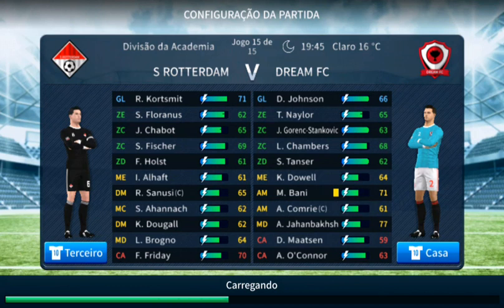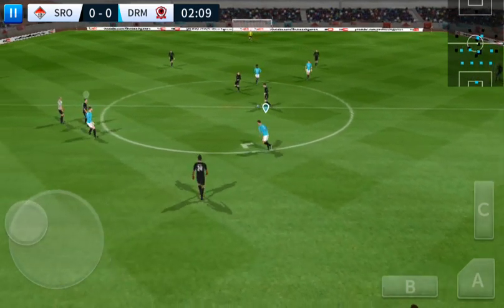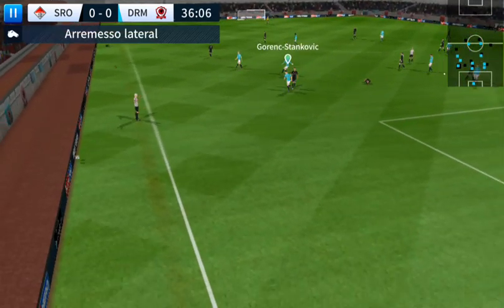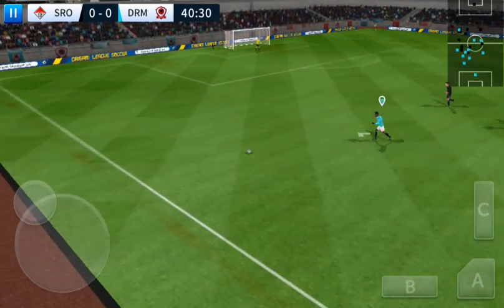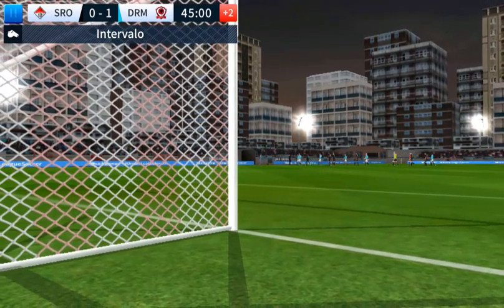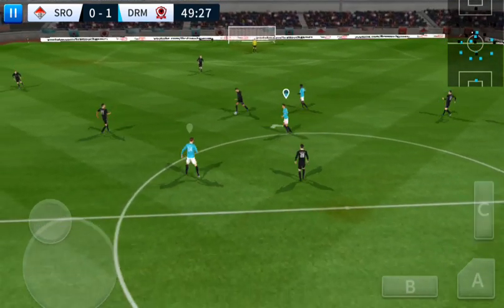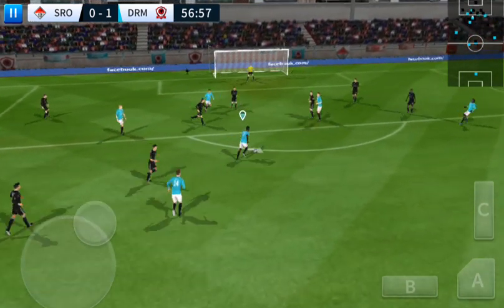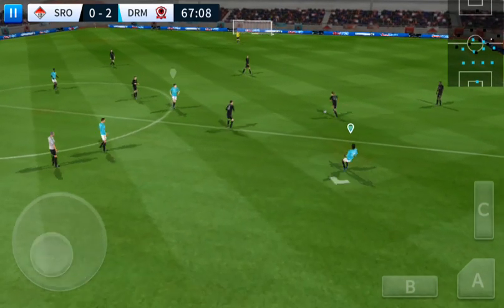SRO 0 X 2 DRM - Jogos Online Grátis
jogos online para pc

jogos online de tiro

melhores jogos online

jogos online de futebol

jogos online multiplayer

melhores jogos online gratis do mundo

jogos 360

jogos ps4 preço

jogos ps4 melhores

Pro Evolution Soccer

jogos para ps3 download

konami

jogos para ps3 gratis

melhores jogos ps3

jogos ps3 midia digital

jogos ps3 lista completa

jogos ps3 2018

playstation 3

jogos ps4 promoção

jogos ps4 baratos

playstation 4

jogos ps4 online

playstation store

jogos friv

games loja

games noticias

games jogos

games download

epic games

games free

fifa mobile

ea sports fifa 19

fifa 19 fifa 18

fifa 2018 game

jogos gratis

jogos online multiplayer

jogos gratis para instalar

Searches relatedto games online

online pc games

online shooting games

best online games

multiplayer online games

best free online games in the world

Searches relatedto games ps4

ps4 games price

best ps4 games

Pro Evolution Soccer

Searches relatedto games ps3

free ps3 games

best ps3 games

ps3 games digital media

ps3 games full list

ps3 free market games

ps4 games promotion

cheap ps4 games

Playstation 4

online ps4 games

playstation store

Friv games

Searches related to games

shop games

games news

online games

online games

games download

epic games

games free

19 ultimate team fifa fifa

online pc games

online shooting games

free games

multiplayer online games

juegos en línea para pc

juegos en línea de tiro

mejores juegos en línea

juegos online de fútbol

juegos online multijugador

mejores juegos en línea gratis del mundo

juegos ps4 precio

juegos ps4 mejores

Pro Evolution Soccer

juegos para ps3 download

pes 2019 móvil

juegos para ps3 gratis

mejores juegos ps3

juegos ps3 medios digitales

juegos ps3 lista completa

juegos de ps3 mercado libre

juegos ps3 2018

juegos ps4 promoción

juegos ps4 baratos

juegos ps4 online

juegos ps4 2018

juegos de playstation

juegos Friv

juegos de tienda

Noticias

juegos de pc

juegos online

juegos juegos

descargar juegos

epic juegos

juegos gratis

fifa mobile

y la sports fifa 19

15 de septiembre de 2008

Juegos

fifa 19 móviles

fifa 19 final team

juegos gratis

juegos online multijugador

juegos 360

мобильный телефон pes 2019

бесплатные игры для ps3

лучшие игры для ps3

цифровые игры для ps3

полный список игр для ps3

PS3 свободного рынка игр

игры для ps3 2018

продвижение игр для ps4

дешевые игры для ps4

онлайн стрелялки

бесплатные игры

многопользовательские онлайн игры

Связаться с нами |

бесплатные игры для установки
Poiski, svyazannyye s igrami onlayn

onlayn komp'yuternyye igry

onlayn strelyalki

luchshiye onlayn igry

onlayn futbol'nyye igry

mnogopol'zovatel'skiye onlayn igry

luchshiye besplatnyye onlayn igry v mire

Svyazat'sya s nami |

Poiski, svyazannyye s igrami PS4

ps4 igry tsena

luchshiye igry dlya ps4

Pro Evolution Soccer

Poiski, svyazannyye s igrami PS3

skachat' igry dlya ps3

mobil'nyy telefon pes 2019

Konami

besplatnyye igry dlya ps3

luchshiye igry dlya ps3

tsifrovyye igry dlya ps3

polnyy spisok igr dlya ps3

PS3 svobodnogo rynka igr

igry dlya ps3 2018

prodvizheniye igr dlya ps4

deshevyye igry dlya ps4

onlayn igry dlya ps4

igry dlya ps4 2018

magazin PlayStation

friv igry

Poiski, svyazannyye s igrami

magazin igr

novosti igr

Igry dlya PK

onlayn igry

onlayn igry

igry skachat'

epicheskiye igry

igry besplatno

P
19 sht. Fifa

fifa 18

mobil'nyy fifa

sportivnaya fifa 19

19 fifa fifa 18

2018 igra fifa

19 mobil'nykh mobil'nykh

19 Konechnaya komanda

Poiski, svyazannyye s igrami onlayn besplatno

onlayn futbol'nyye igry

onlayn komp'yuternyye igry

onlayn strelyalki

besplatnyye igry

mnogopol'zovatel'skiye onlayn igry

Svyazat'sya s nami |